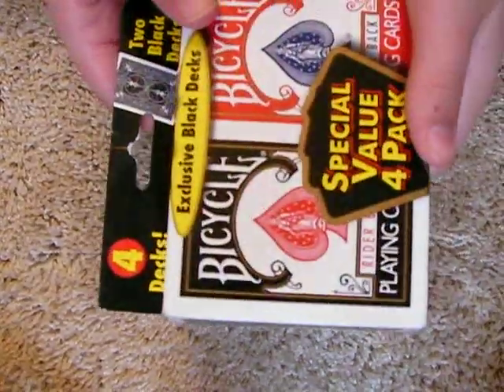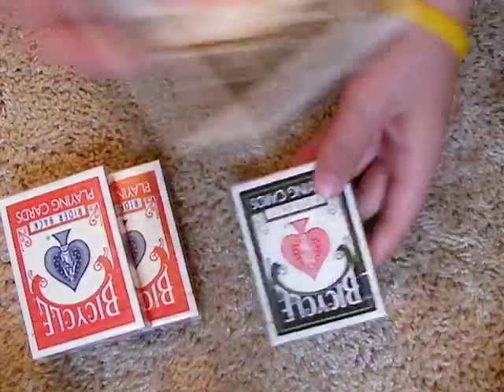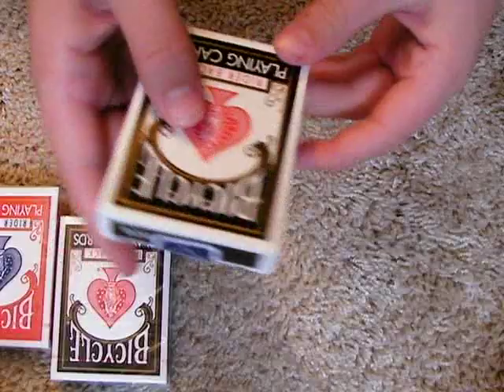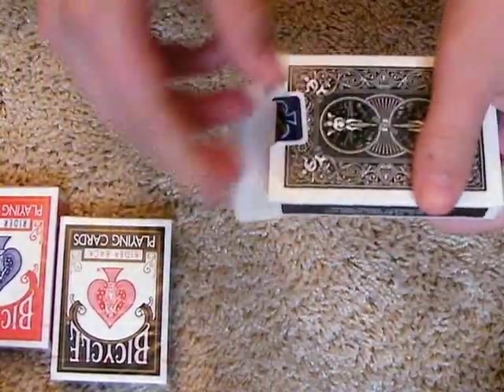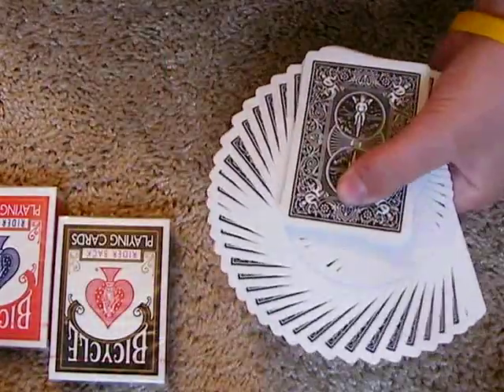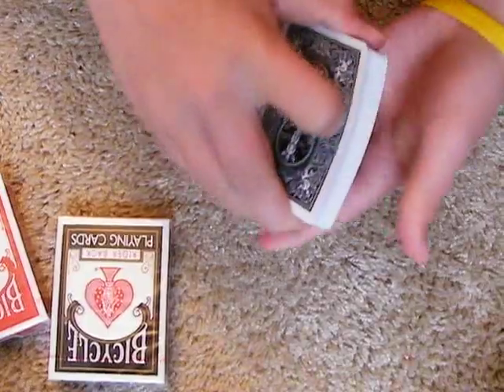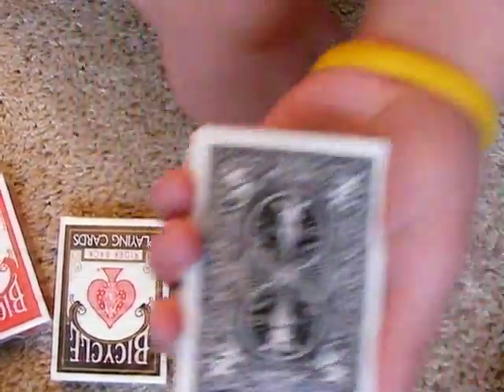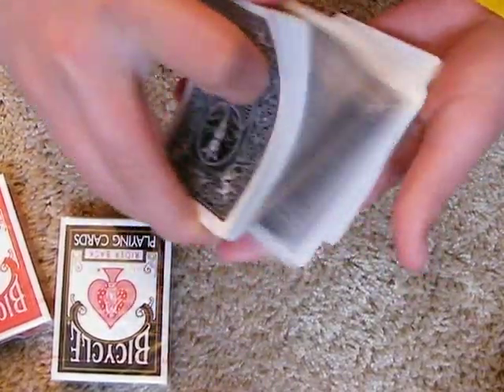Deck Review: Bicycle Black Riderback Deck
Normal font, handles well.